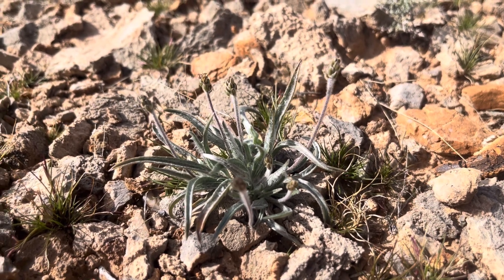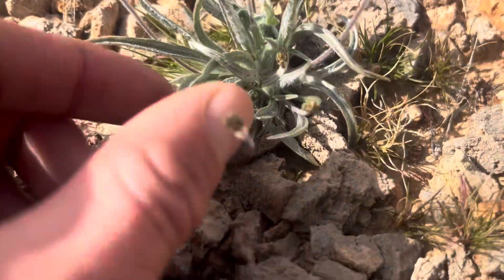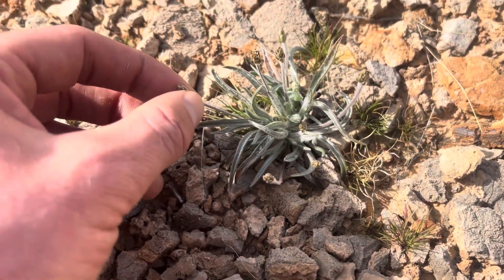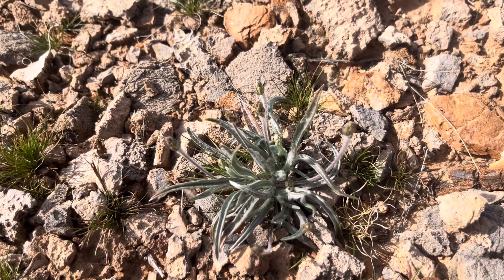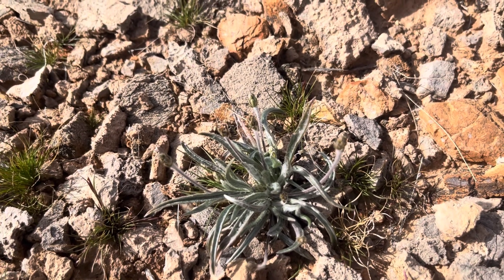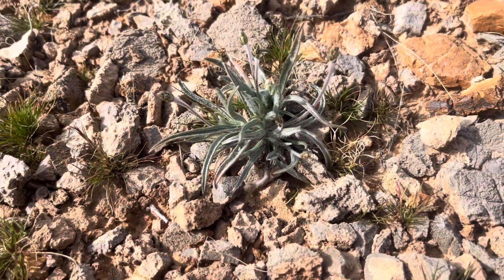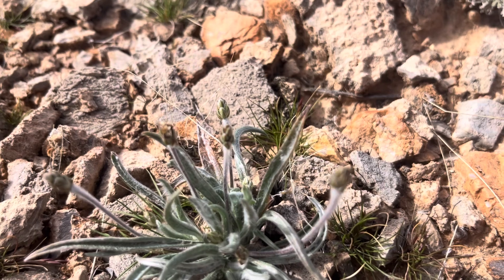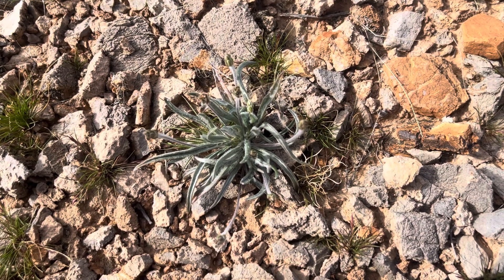Desert Plantain (Plantago ovata) plant identification and medicinal uses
Plantain of the desert can be used interchangeably with our other species of Plantago. It however occupies a unique ecology and is therefore adapted to it with a unique morphology. Come learn about its medicinal uses and identification.